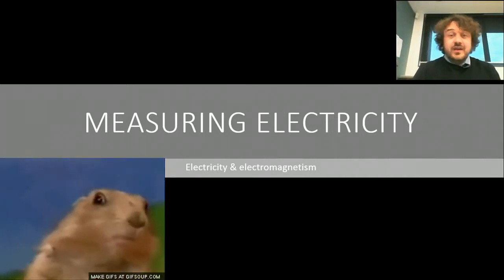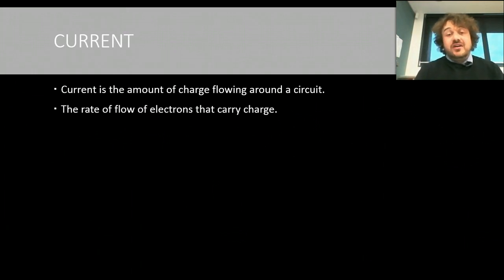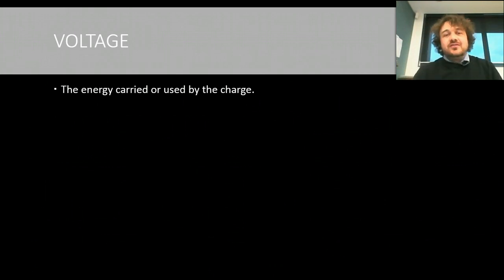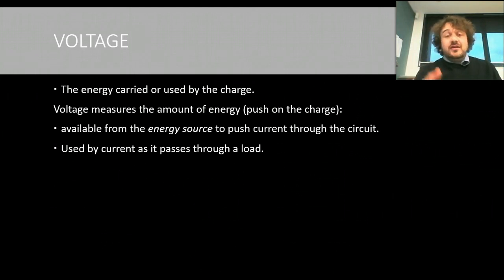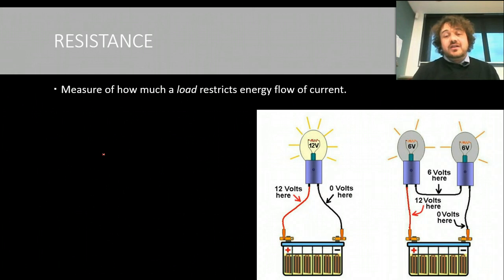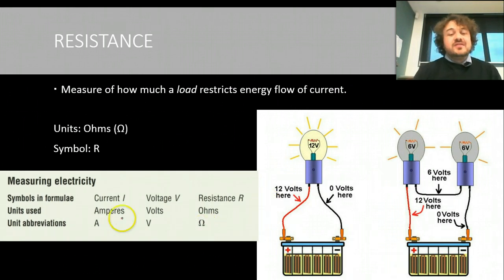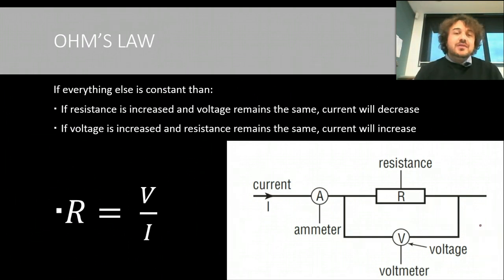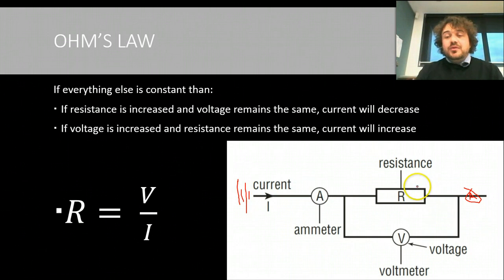Electricity 02 Measuring Electricity